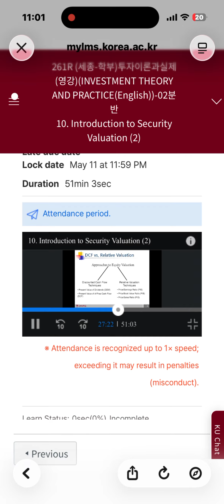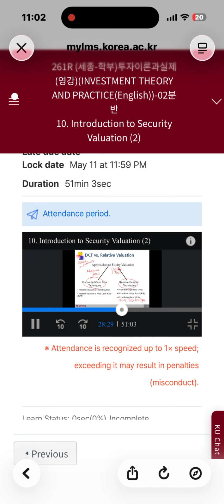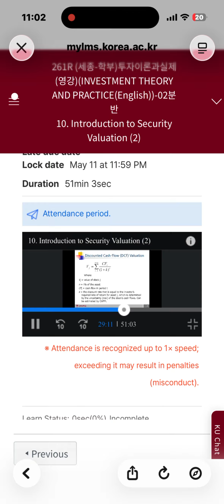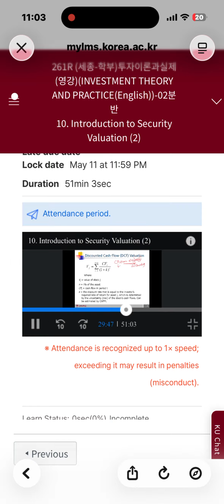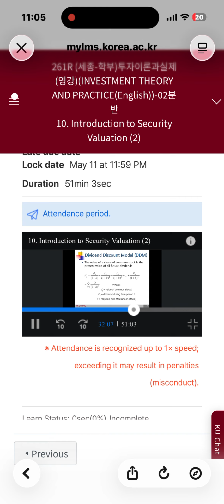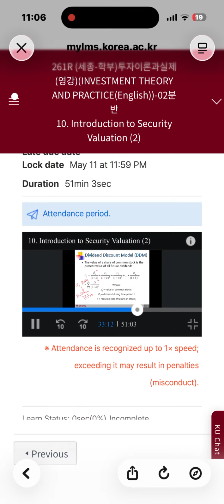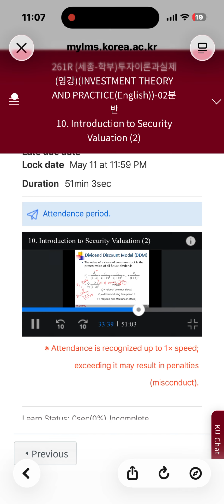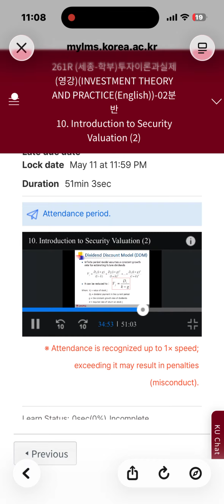2026년 5월 24일